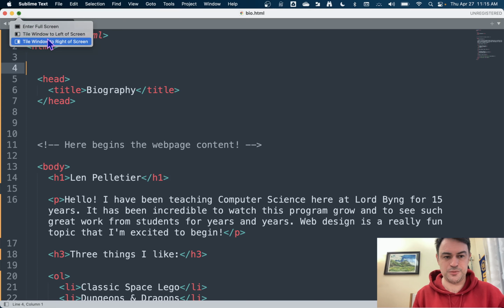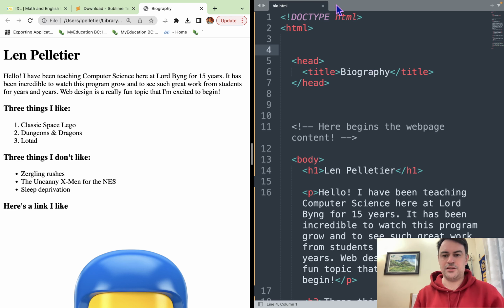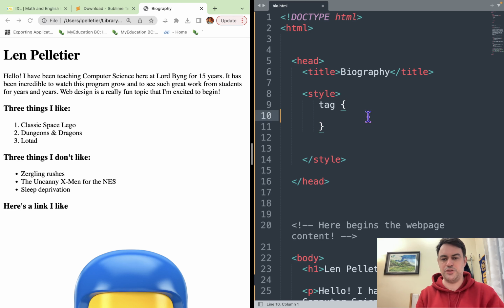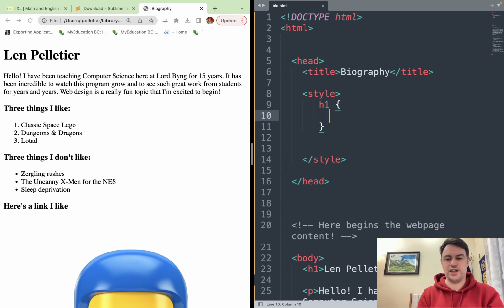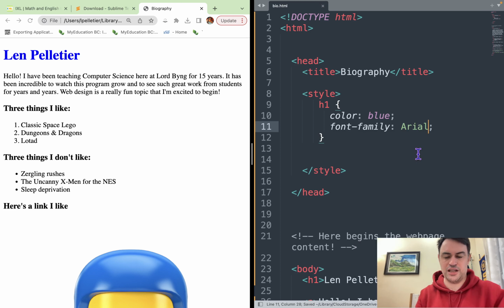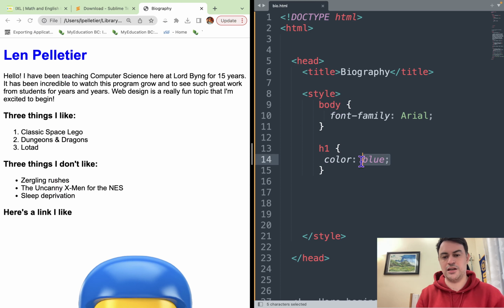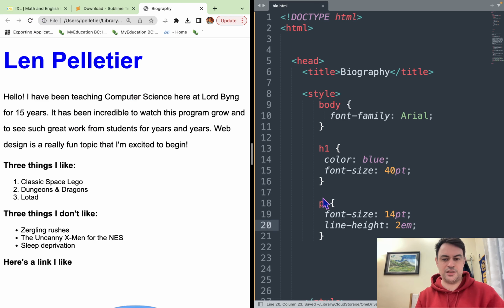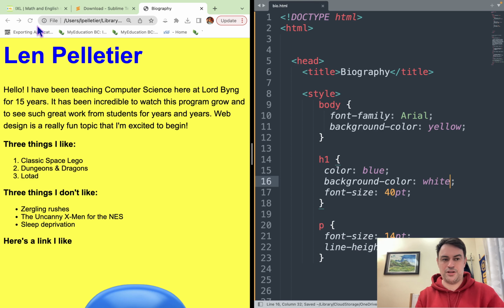Web Design 3: Intro to CSS